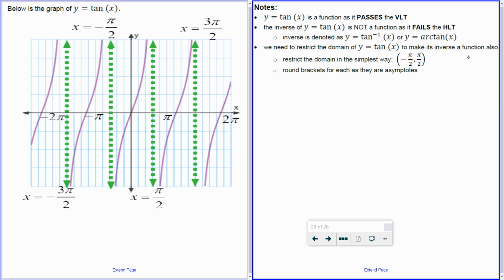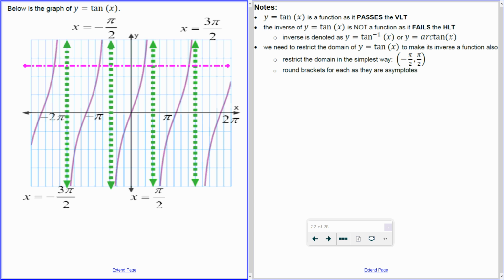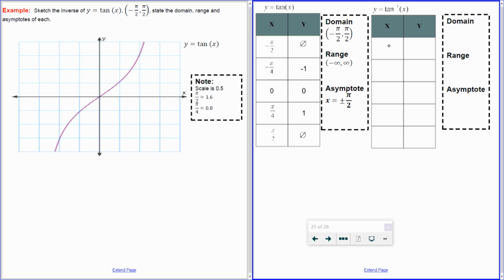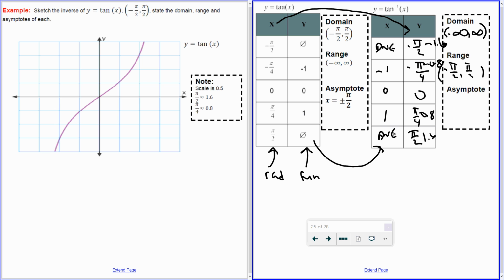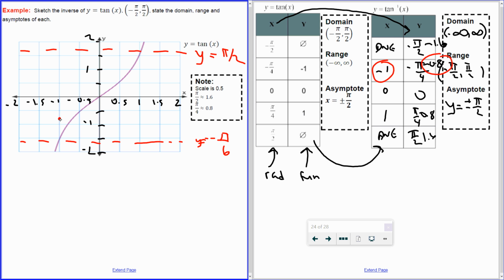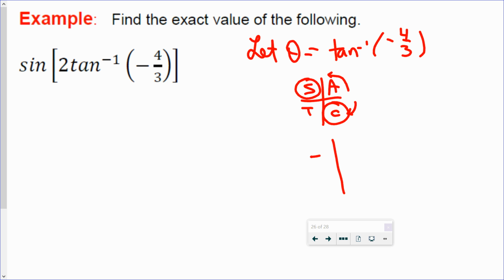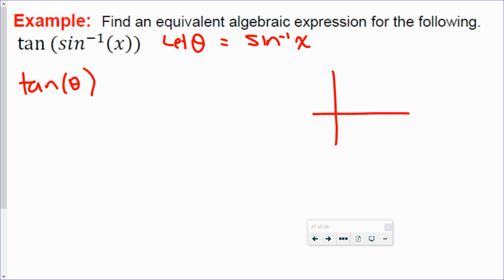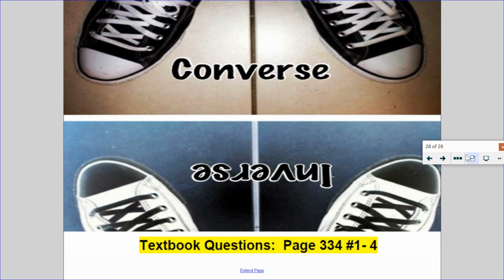Inverse Trig Functions: tan(x)